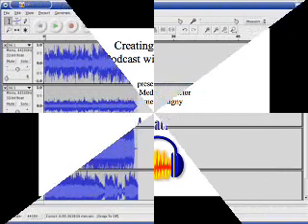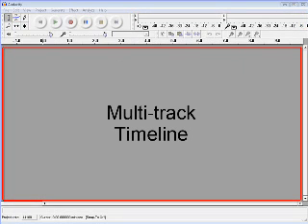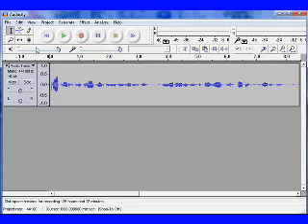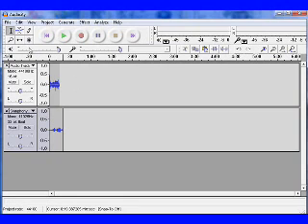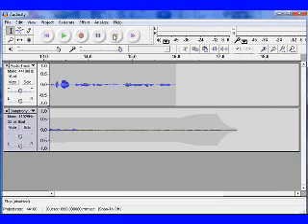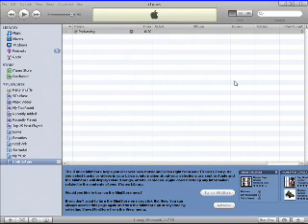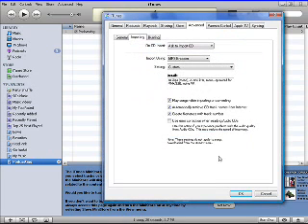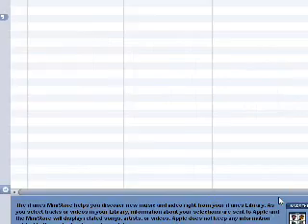Podcast with Audacity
Create podcasts or edit narration for Digital Storytelling and other media projects using Audacity.